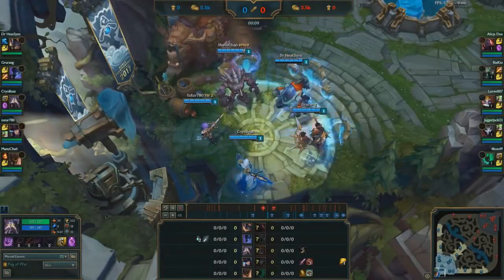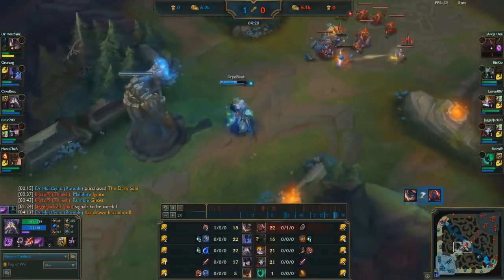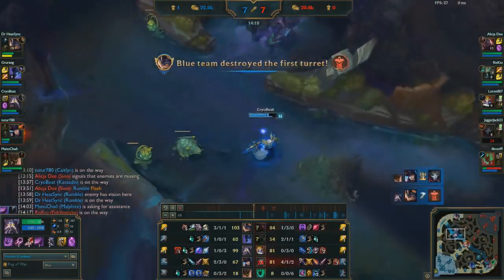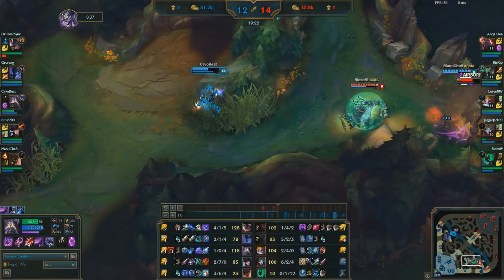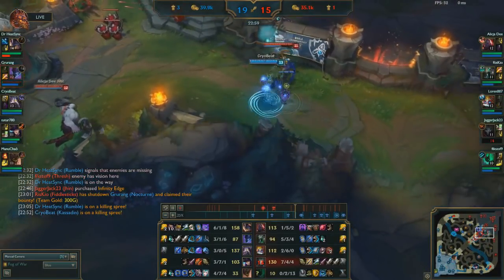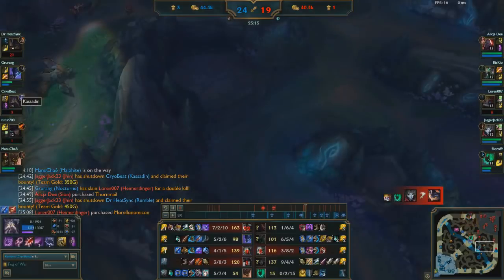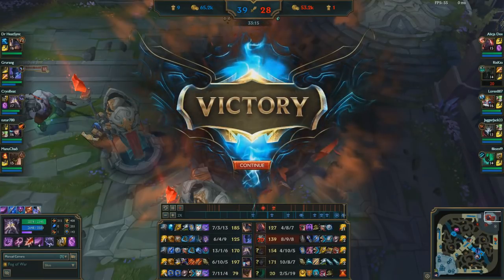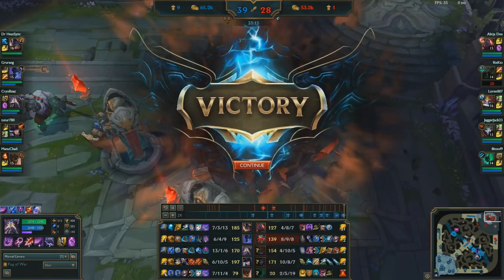Carry with AD Kassadin? - MURAMANA KASSADIN - League of Legends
AD Kassadin's a pretty cool guy. He carries hard and doesn't afraid of anything.

Muramana procs twice on W, which is also an AA reset so thats 3 procs, then +1 proc for your Q, then more synergy with the mana ratio on Riftwalk. All the while, you're building defensive mana items to raise both your offense and defense together, creating a monstrous, tanky, mobile assassin like no other.